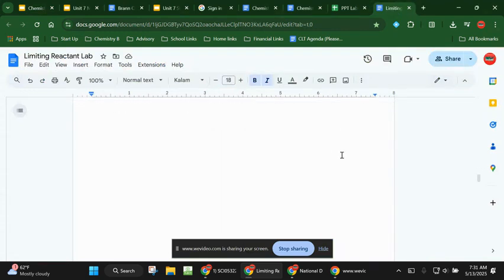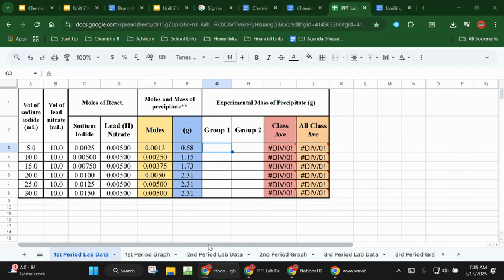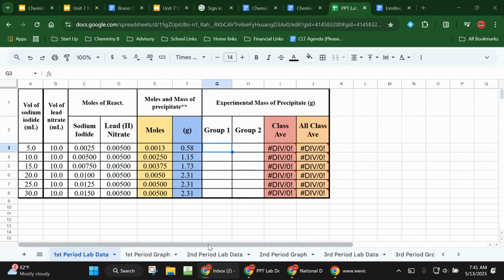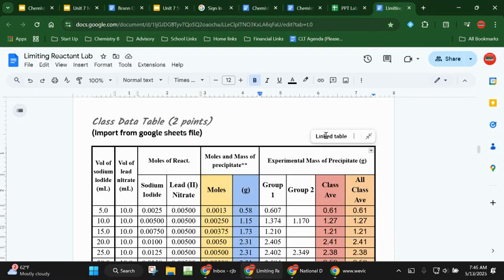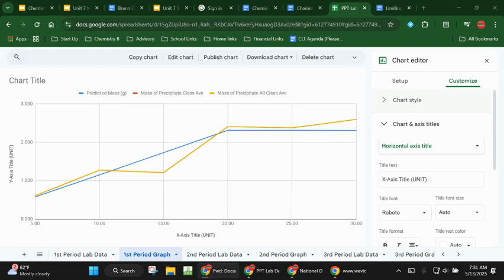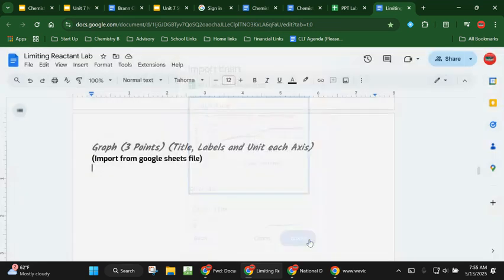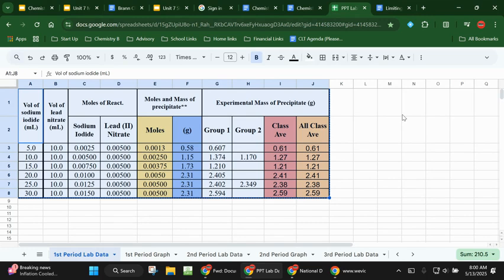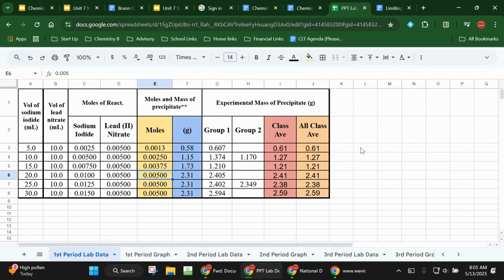25.05.13 Chemistry B T3